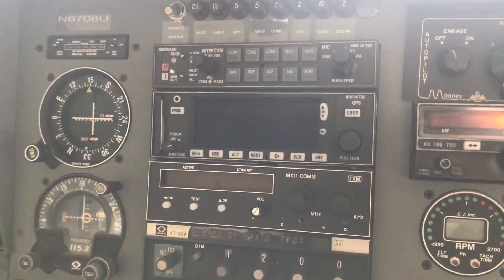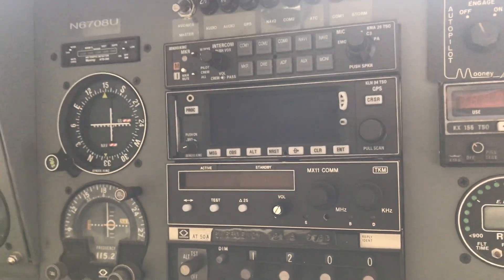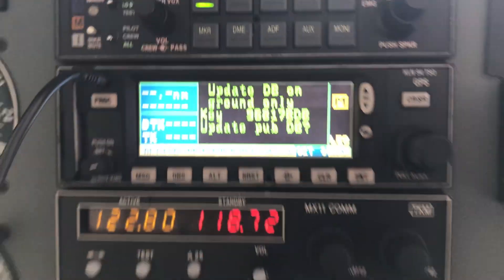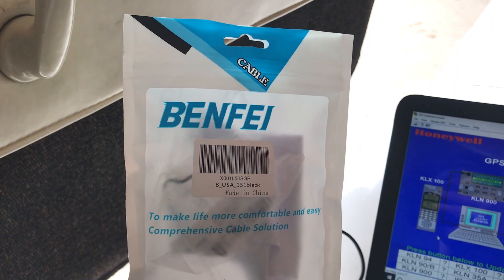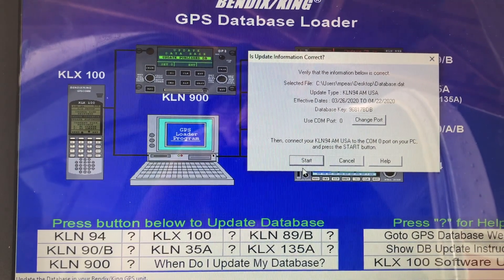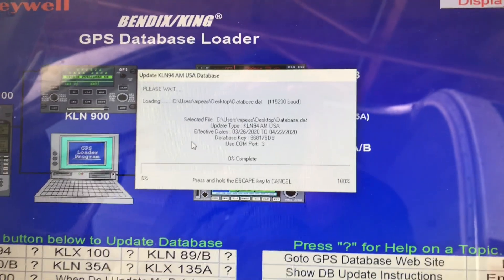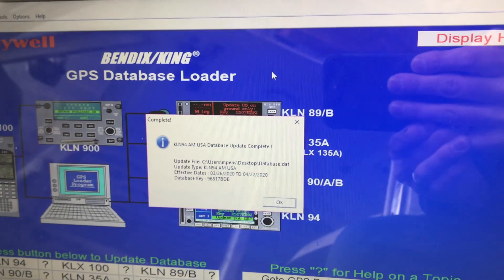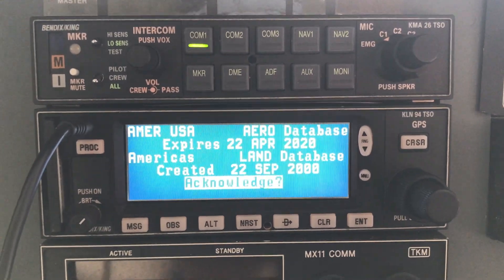KLN94 GPS Database Update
I thought I'd walk through the updating of my KLN94 GPS which resides in my 63' Mooney M20C. Nothing better than making the database about 20 years more current!

0:00 - Intro / Options
1:15 - Cable Hook Up
5:00 - 1st Attempt
6:00 - 2nd Attempt
8:00 - 3rd Attempt (Success)